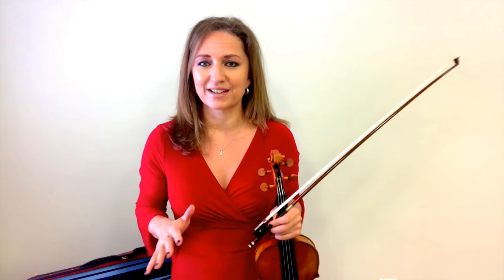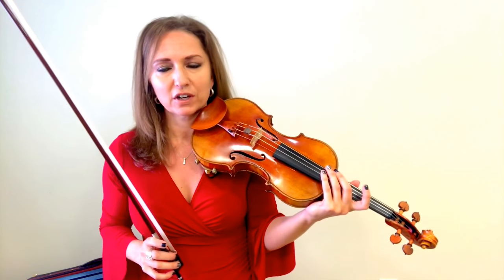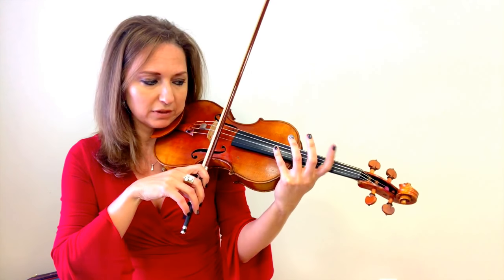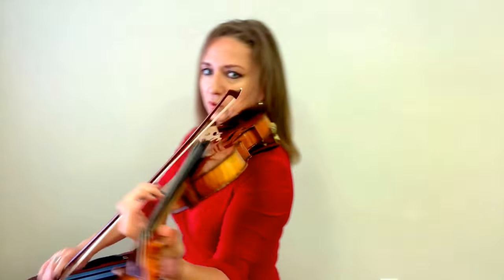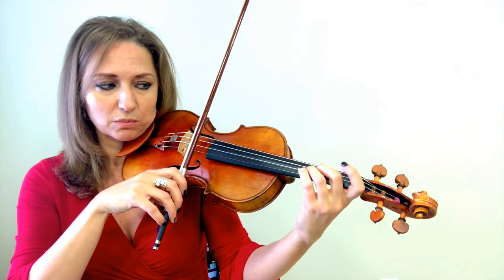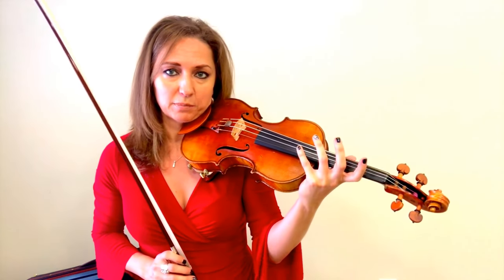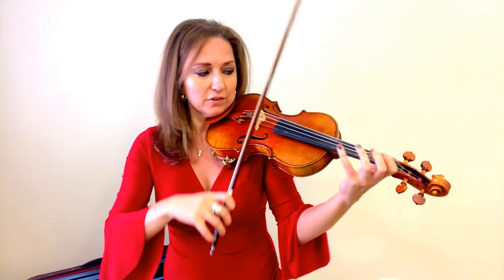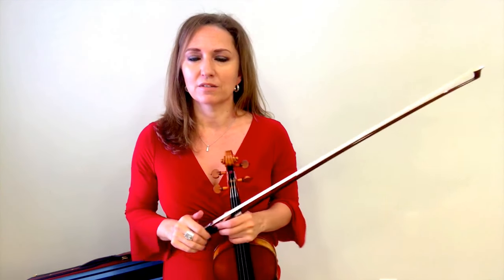{Day 1} Heavenly Harmonics Challenge with Violinist, Heather Broadbent